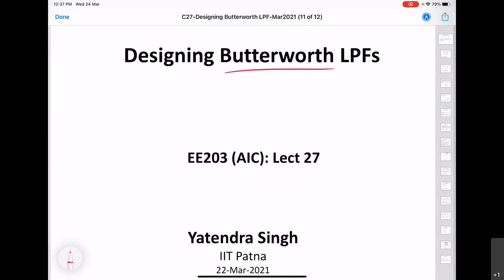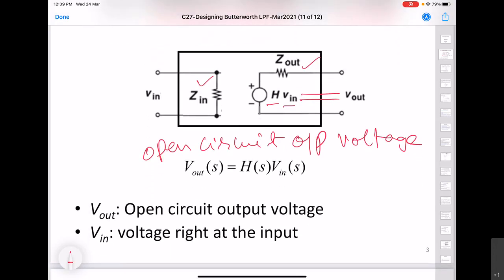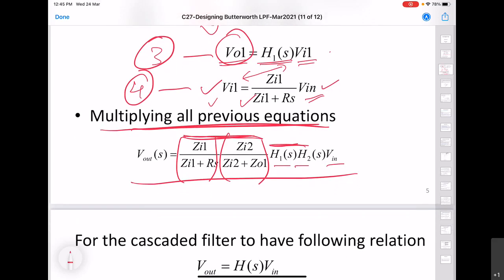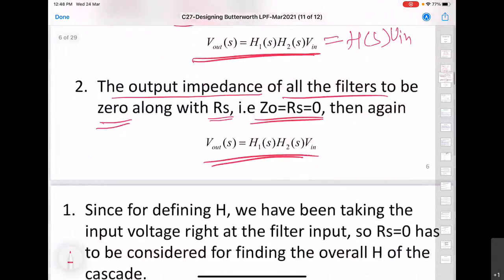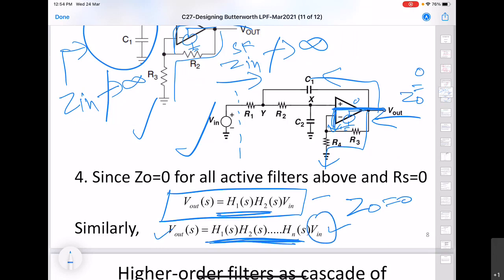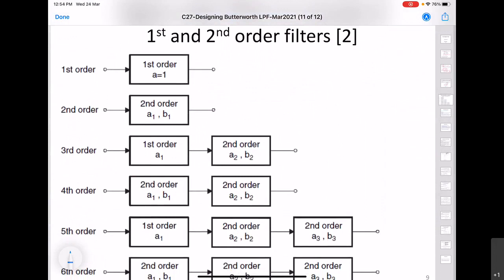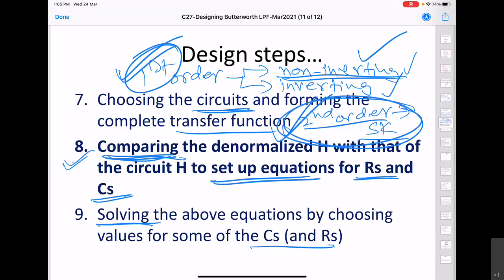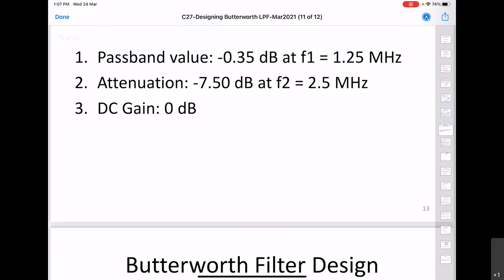CMOS Analog Integrated Circuits - Lecture 27a: Designing Butterworth LPFs - Part1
Higher-order filters as a cascade of lower order filters
Designing a Butterworth active LPF with Unit gain